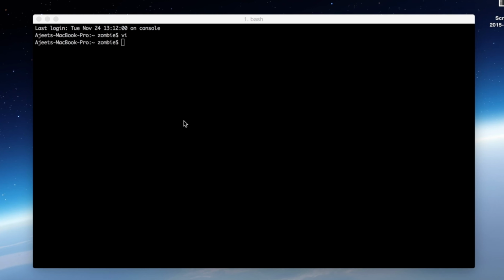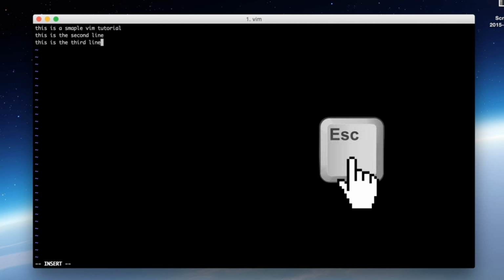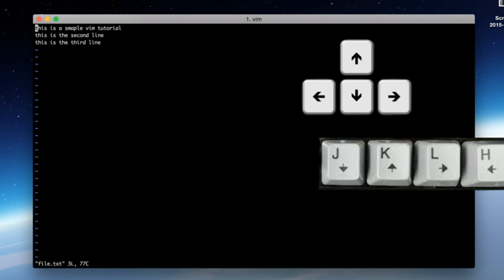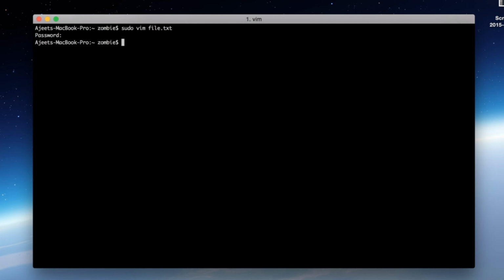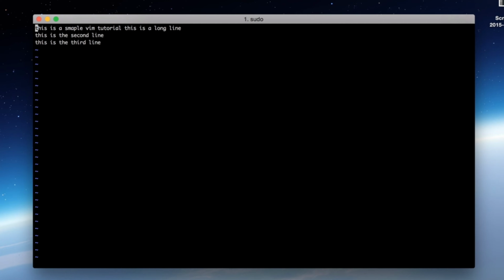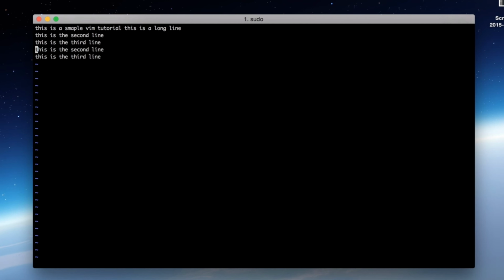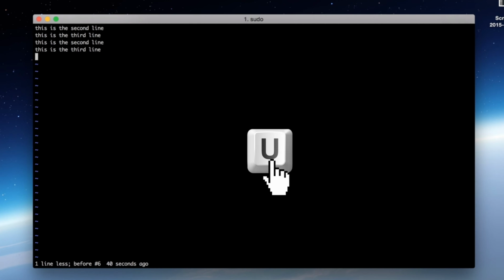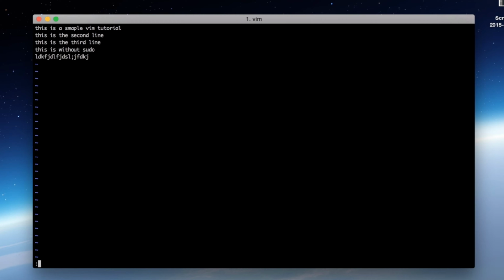Part -1 | Vim Tutorial | How to create, read, open, edit, update, save, undo and quit a file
This is a complete tutorial guide of how you can start using the VIM editor. We will go over how to create a new file, edit and save it, as well as how to quit the editor.
This is a free Vim tutorial for beginners. Learn how to create, update, read, save, quit and more using the Vim Editor in Linux. If you are looking to learn how to use the vi/vim editor on Linux then this is the video for you. The course starts with the basics and progresses into more intermediate uses such as creating, updating, reading, saving, quitting and more.